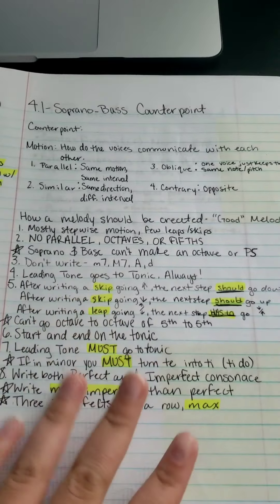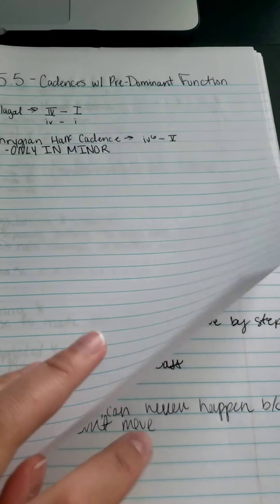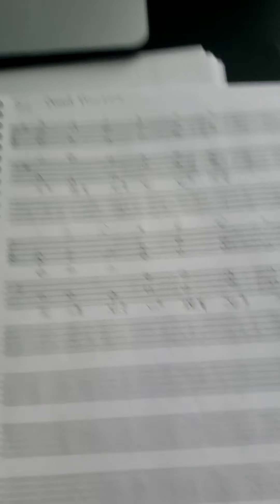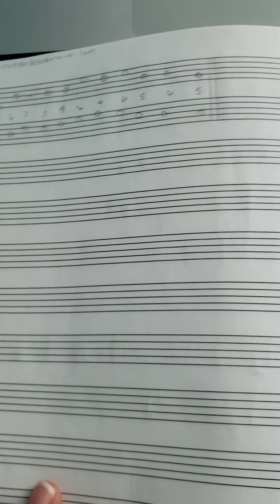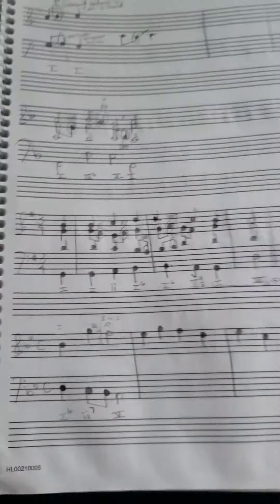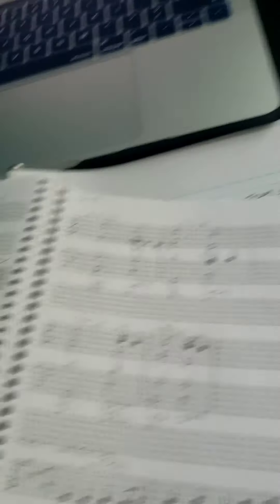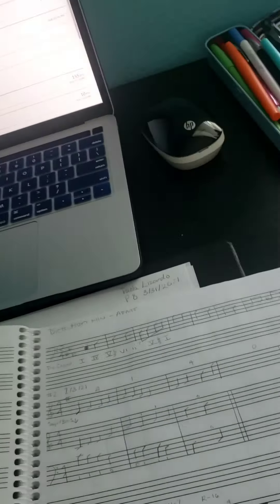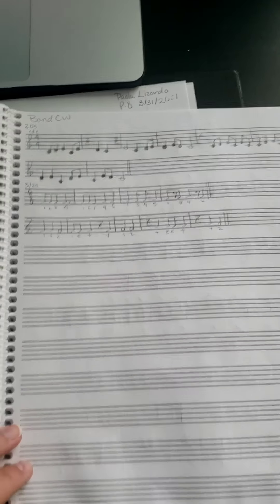APMT & BAND Binder Check